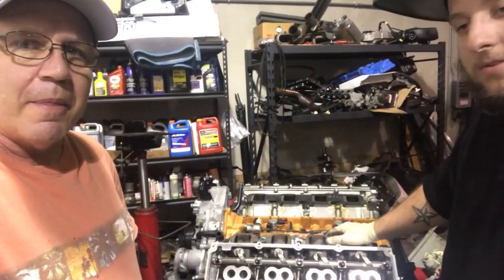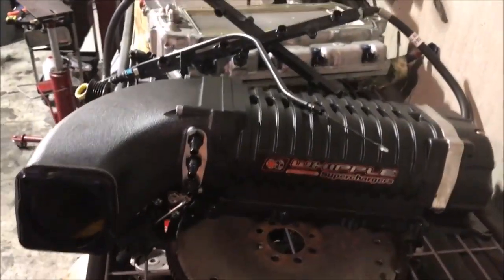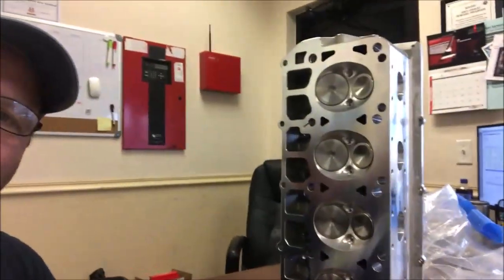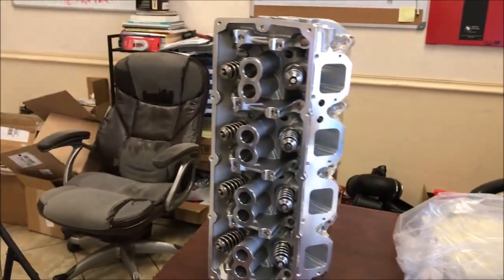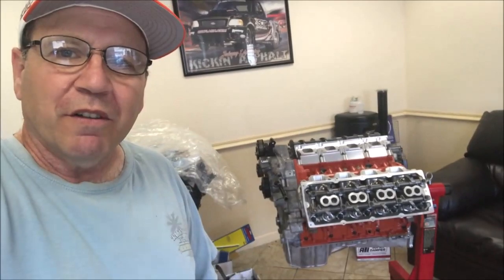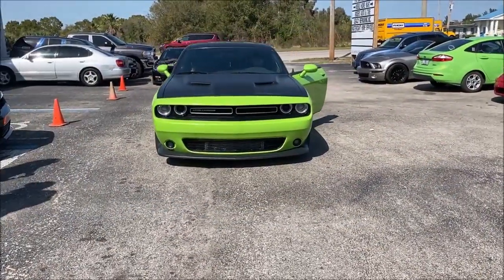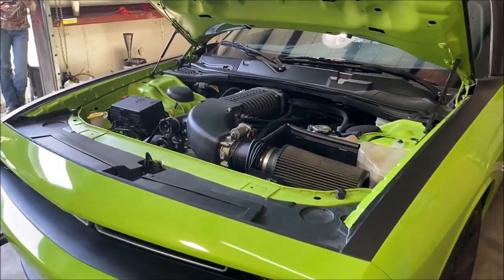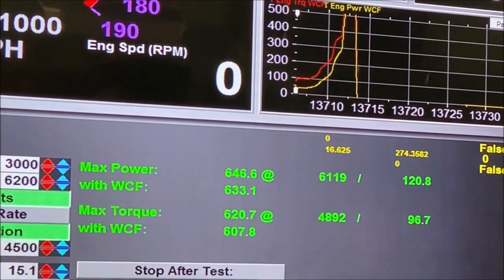Whippled 2015 Challenger _ 426 Stroker _ CNC Ported Head _ Hits The Dyno!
Whippled 2015 Challenger, 426 stroker with Thitek CNC ported heads
Hits The Dyno!